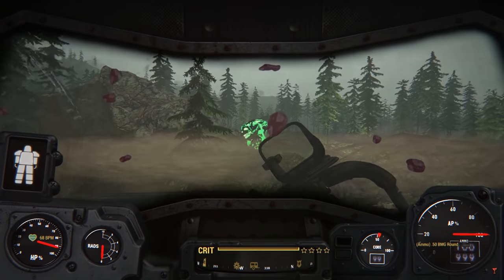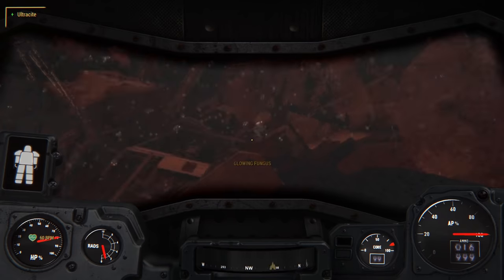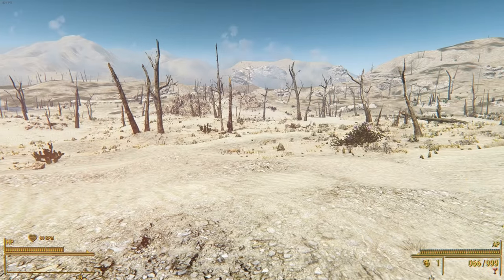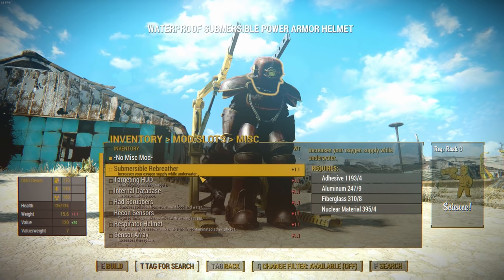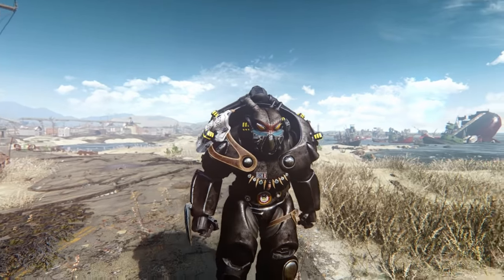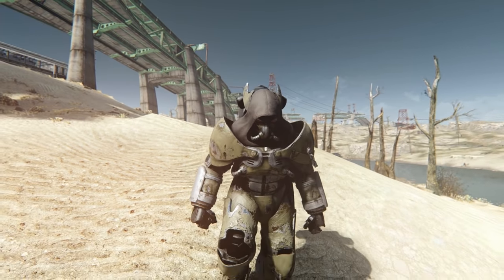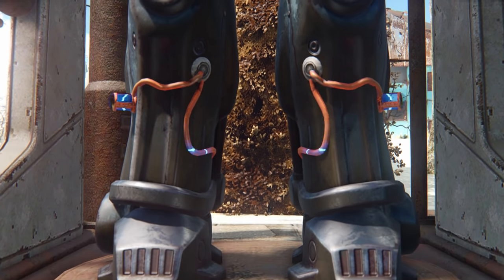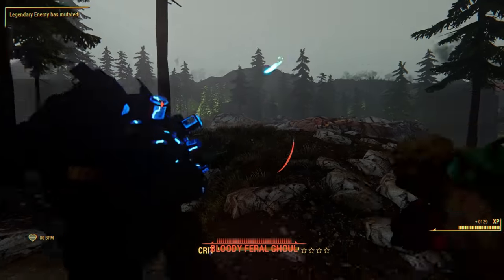Fallout 4 - Top 10 Power Armor Mods (PC and XBOX)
the most EPICEST power armor mods of ALL TIME BABYYYY. liek an subscrib 4 mor fallout vids

0:00 Intro

0:32 10. T-65

1:39 9. Ultracite

3:07 8. Vault Tec

4:02 7. T-49

5:19 6. TES-51

6:47 5. Submersible

8:31 4. Classic Advanced

10:12 3. X-03

11:38 2. Midwestern

13:35 Honorable Mentions

14:45 1. X-02